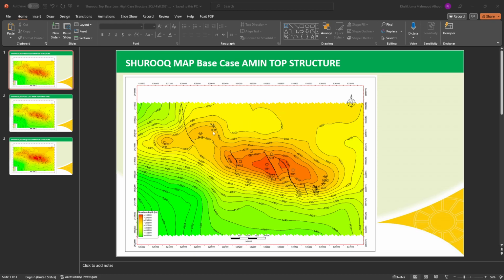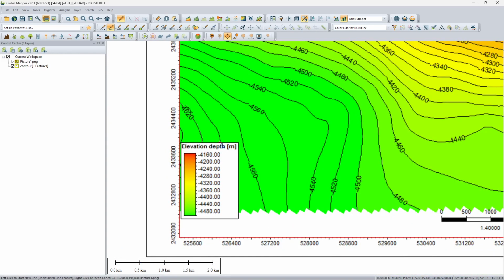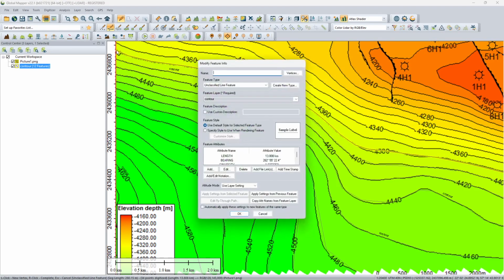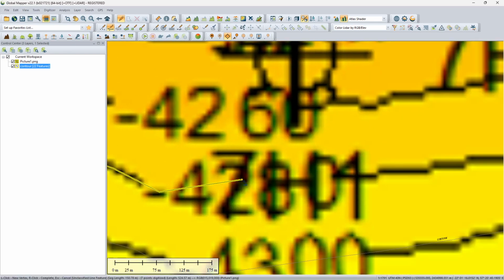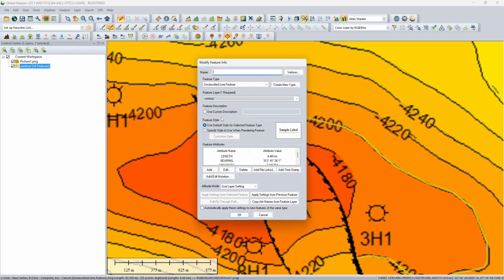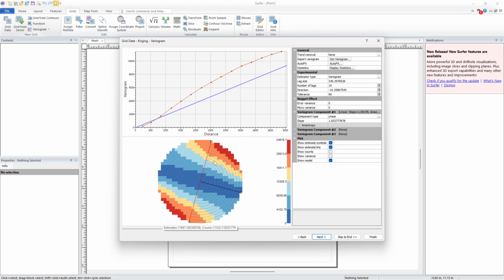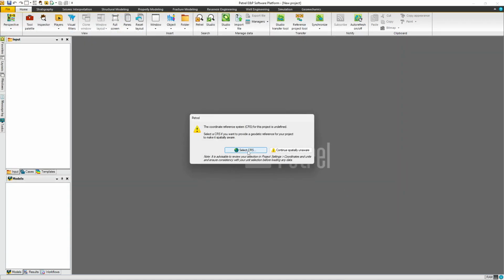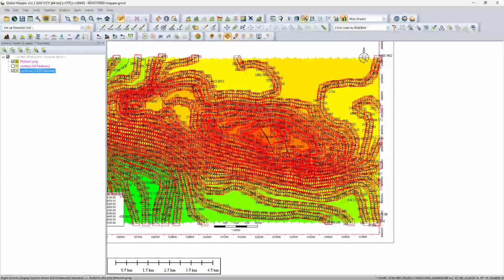Volume calculation: convert raster contour into vector data